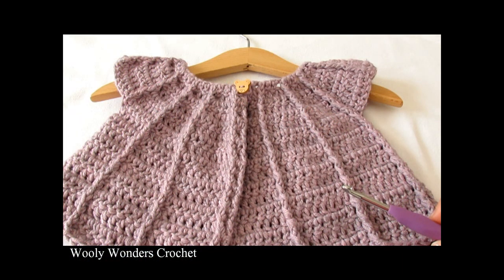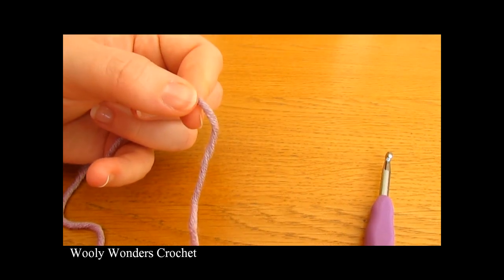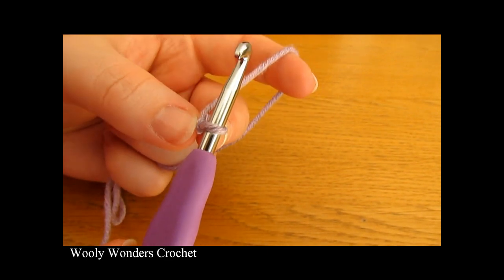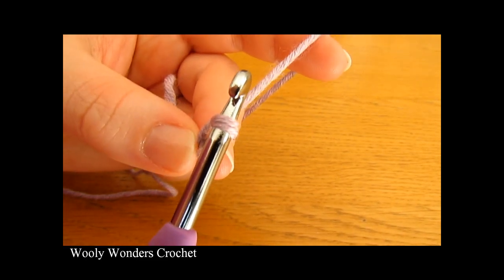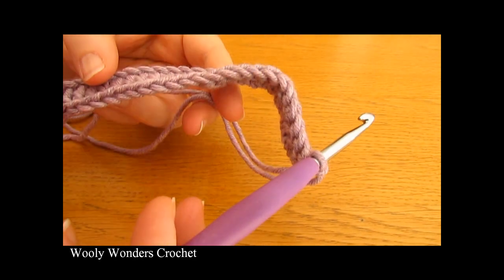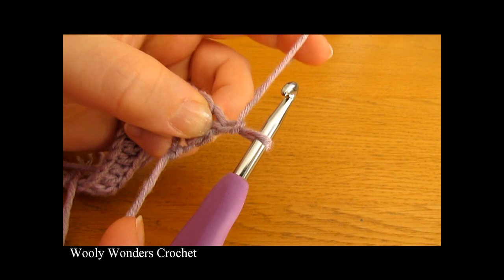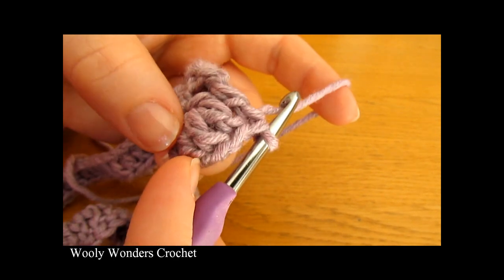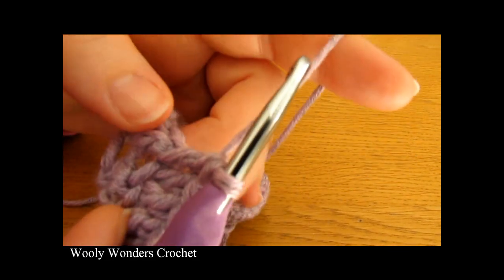How to crochet a little girl's cable cardigan / sweater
This tutorial will show you how to crochet a baby / girl's easy cable sweater.  This cardigan is suitable for beginners.

For size 0 - 6 months use a 4.5mm crochet hook
For size 6 - 12 months use a 5mm crochet hook
For size 1 - 2 years use a 5.5mm crochet hook
For size 2 - 3 years use a 6mm crochet hook
For size 3 - 4 years use a 6.5mm crochet hook

For my cardigan I used a 5mm crochet hook and Drops Big Merino yarn (worsted weight).